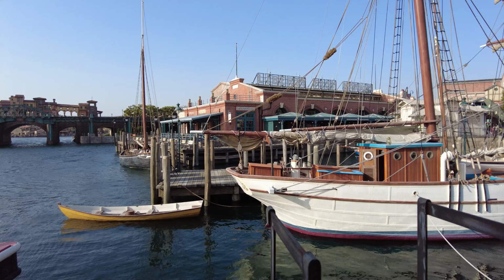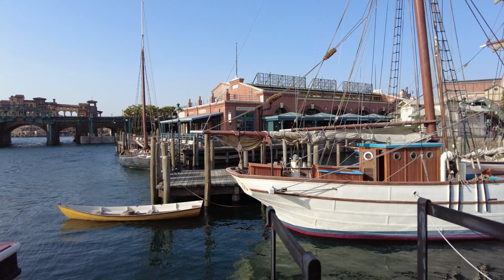[4K] Tokyo DisneySea 2021 | Japan State of Emergency | US Steamship | Part #5 Fun!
Tokyo DisneySea during Golden Week 2021 (東京ディズニーシーゴールデンウィーク). Tokyo has declared a State of Emergency due to Corona Virus Covid-19. Tokyo DisneySea still opened but admittance reduced by 75%, meaning no long lines for the rides!!! Everyone wearing their masks and keeping their distance, so we could all enjoy the park safely.

00:00 US SteamShip area - still part of the American Waterfront theme

00:30 Opening remarks

01:28 Counter Style Dining restaurant - where you order from a counter and find your own seating. There's also Table Dining where you are served by a server.

01:50 The interior is so reminiscent of the time period of 1911 in New York City, except for the people there, lol...

03:08 The line for The Turtle Talk ride looks long, 30min wait. NOTE: This ride is in Japanese only.

04:02 There's a Character Greeting happening. I think it's Duffy and Friends, and that's ShellieMay!!!

05:35 The Teddy Roosevelt Lounge - is a Table Style dining where you are served by servers. Looks really nice, reminiscent of the gentlemen's lounge for smoking cigars and drinking whiskey.

07:50 The propeller is the only remains from the World's Largest Ocean Liner

08:43 The outdoor dining area is semi closed due to Covid-19, but very pretty, amazingly designed.

09:20 Fake Dinosaur :-P

10:50 The water is such a beautiful deep green. I suspect they put coloring in it! :-)

11:23 The huge part that makes the theme park feel sooo real is the sound and music. We can hear the sea gulls but there aren't actually any!!! lol...

12:20 $7USD For a beer cocktail

12:45 Sailboats instead of Steamboats

14:15 Closing Remarks - we're done with the US SteamShip area and in the next video will cross the bridge into the Cape Cod area! Thank you for Watching, please don't forget to LIKE and Subscribe!!!